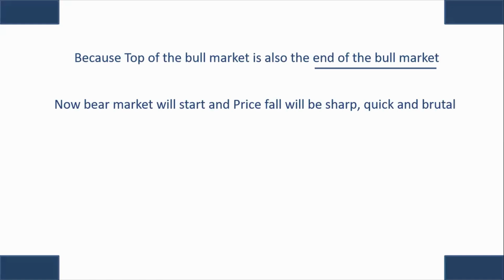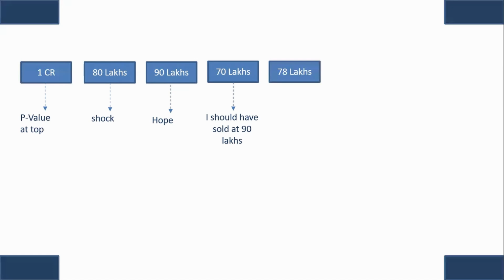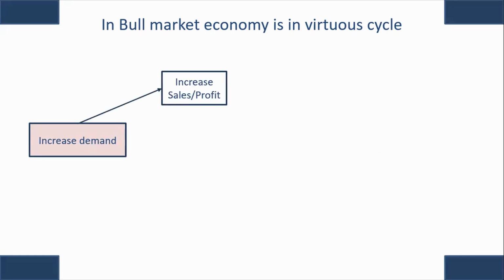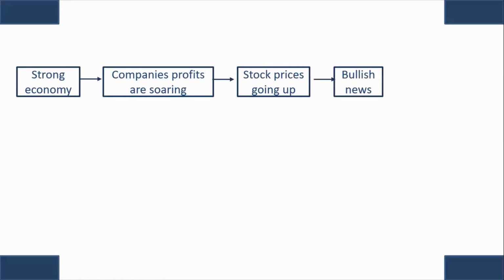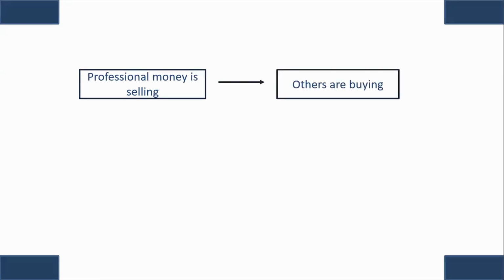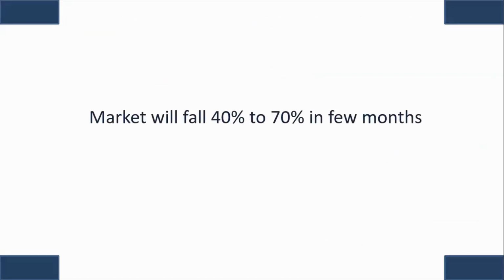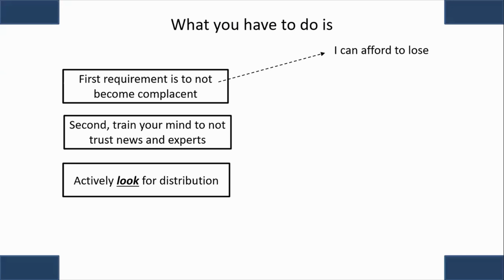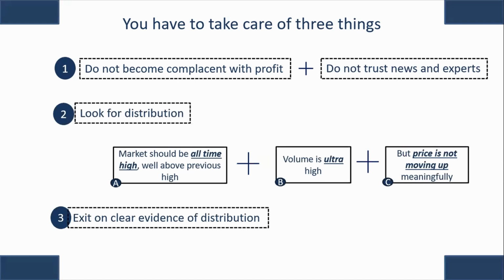How to Identify the Top of a Bull market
This presentation is from my understanding  mainly from below two books.

1) The Undeclared Secrets That Drive the Stock Market by Tom Williams
2) Bulls, Bears and Other Beasts by Santosh Nair

Please do your own research further before you use this knowledge or take advise from your investment advisor.